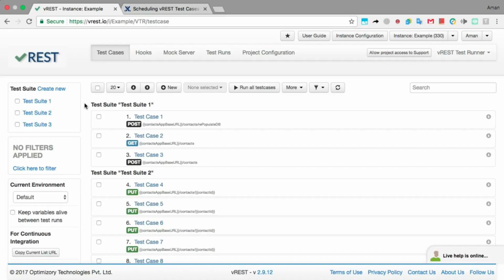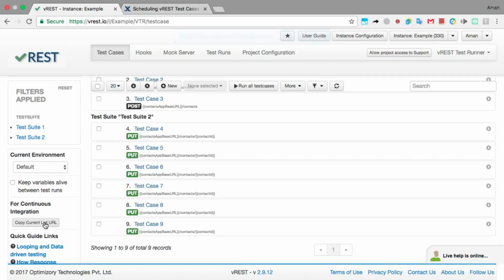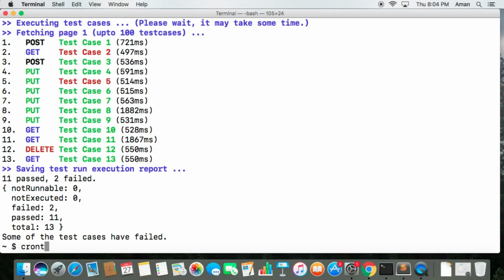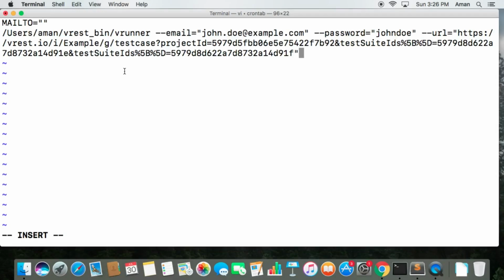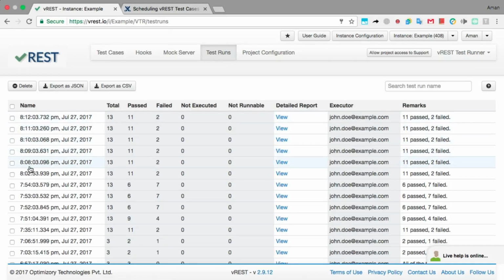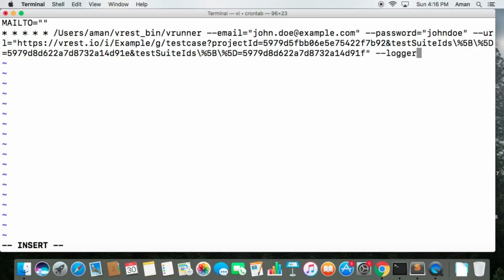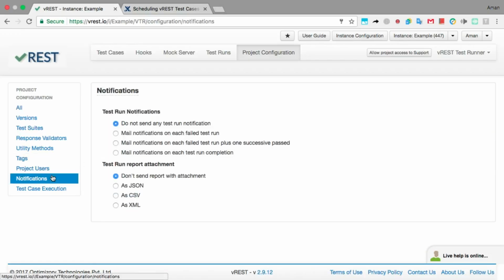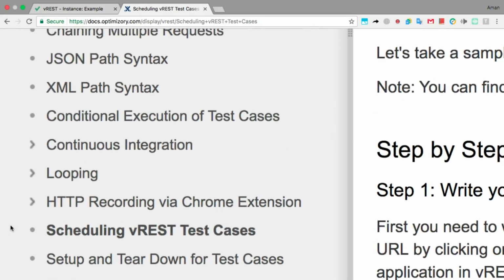vREST Tutorial 14(a): Scheduling vREST Test Cases on Mac Or Linux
This video tutorial demonstrates, how you may schedule vREST test cases on linux or mac machine using cron utility.